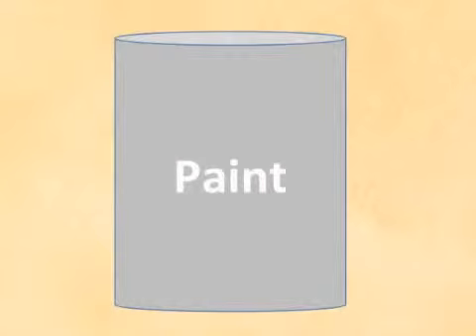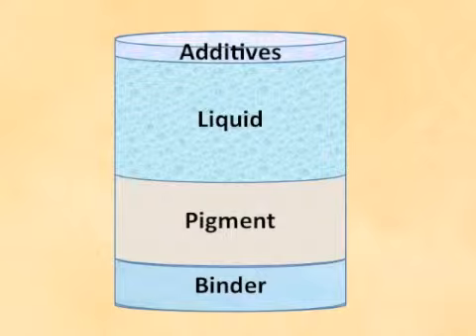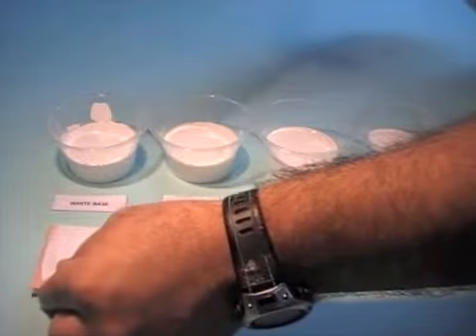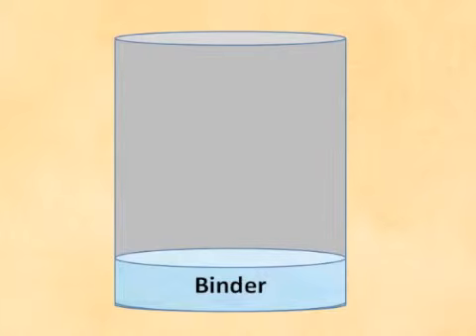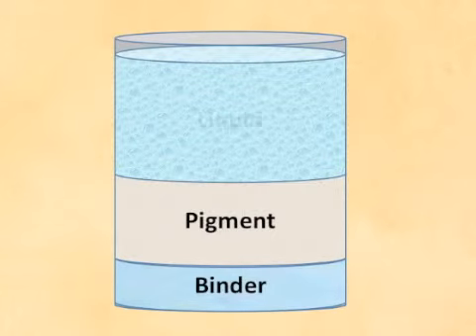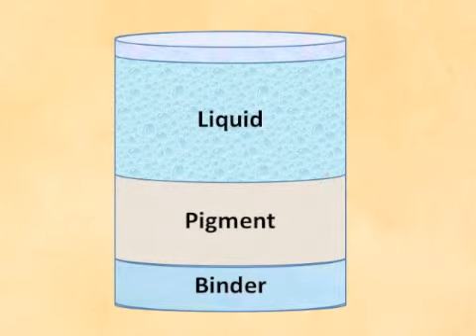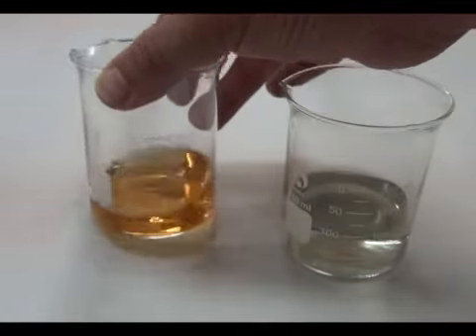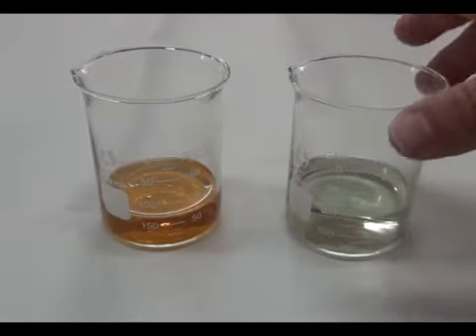recommended Properties of Paints full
painted furniture ,painted furniture ideas ,how to paint furniture white ,painting wood furniture ,painting furniture black ,how to paint old furniture ,furniture painting